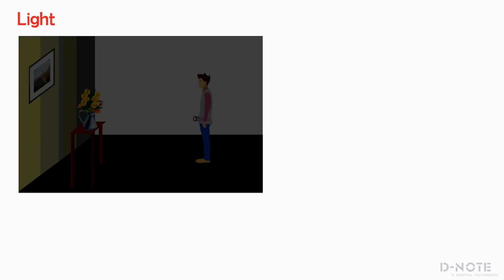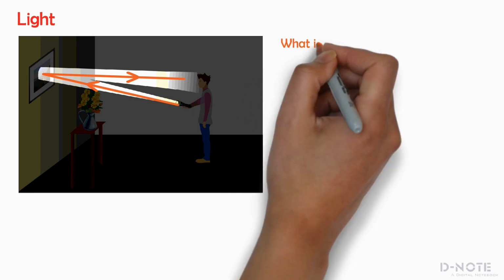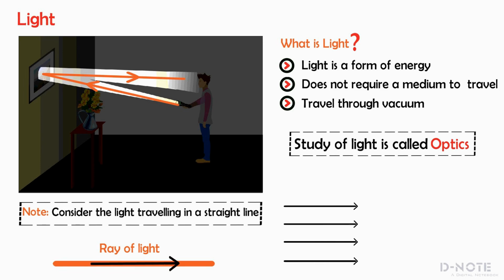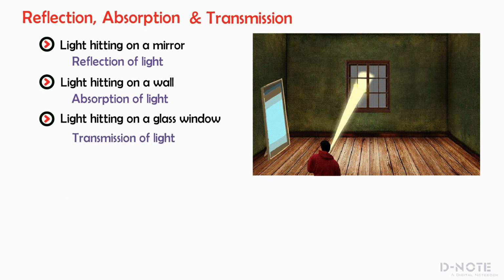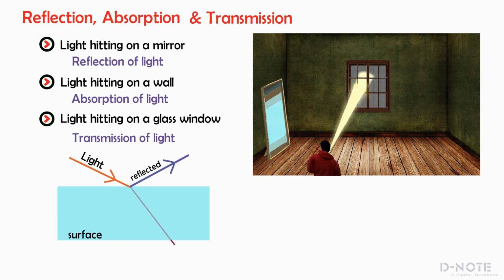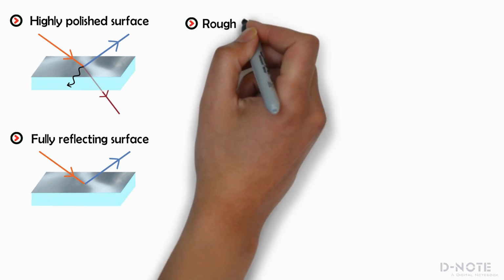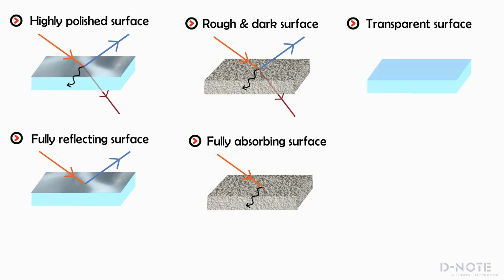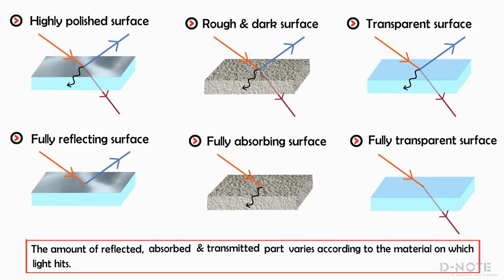Class 10 CBSE | NCERT | Physics | Chapter 1 | Light | Part-1 | Board Exam | D-NOTE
🔓 Unlock the First Chapter for FREE! 📱 Download D-Note now!